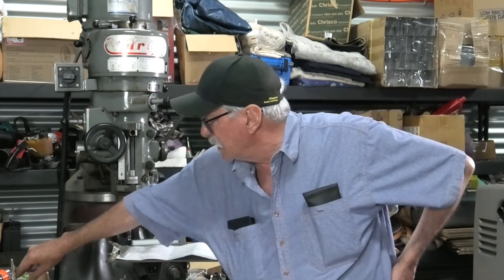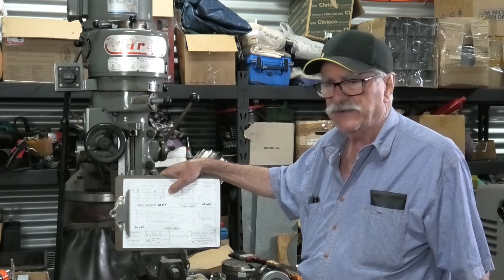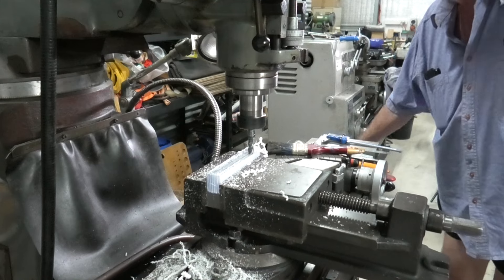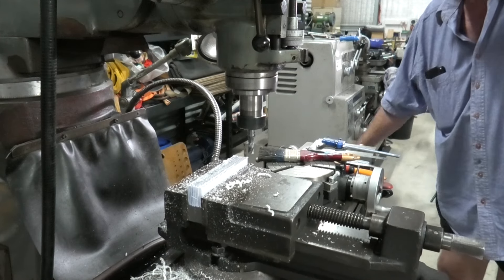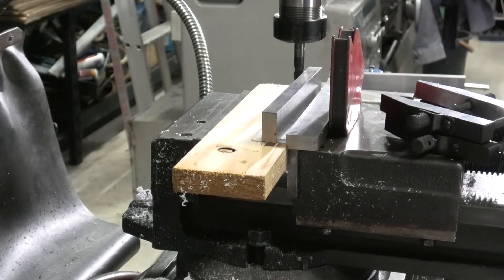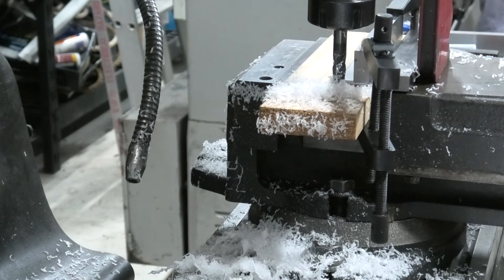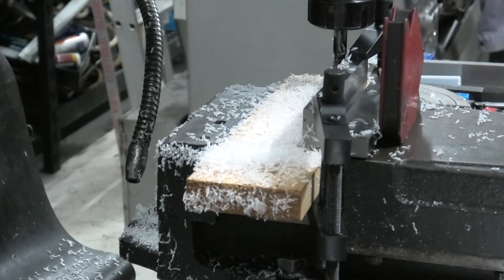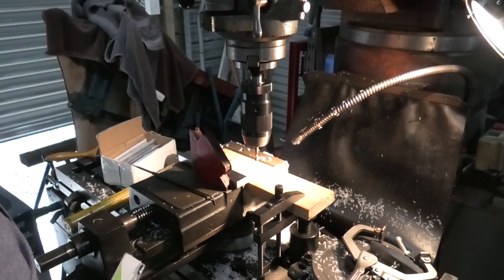club work. Plastipoop parts.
Making track points parts for the train club.